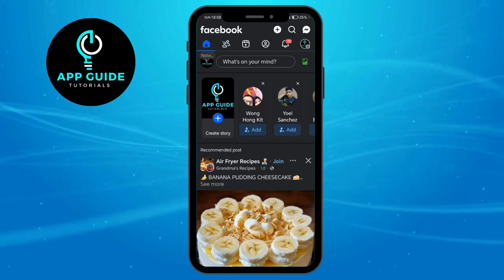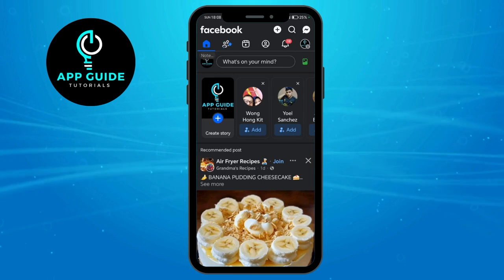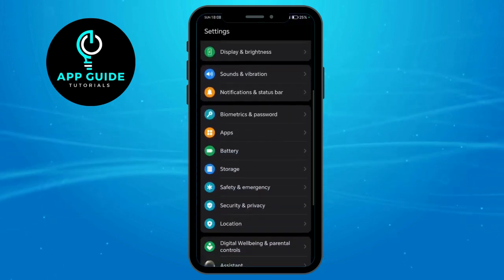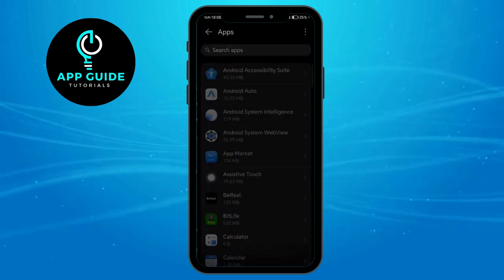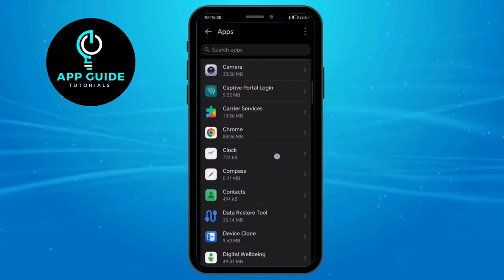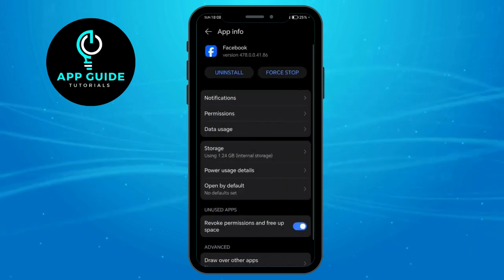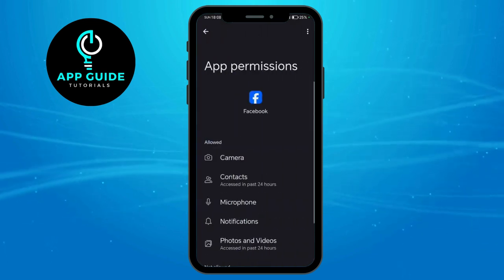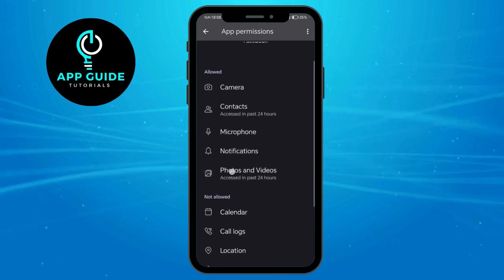How to Deny Access to Photos on Facebook | Android & iOS (2027)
Want to keep Facebook from accessing your photo gallery? You can deny photo access for more privacy and control over what Facebook can view or upload. In this tutorial, I’ll show you how to manage photo permissions for the Facebook app on both Android and iOS.

In this tutorial, you'll learn:
How to deny or limit photo access in your device settings
How Facebook uses your photo permissions
Tips for managing app permissions securely

Follow these steps to stop Facebook from accessing your personal photos!